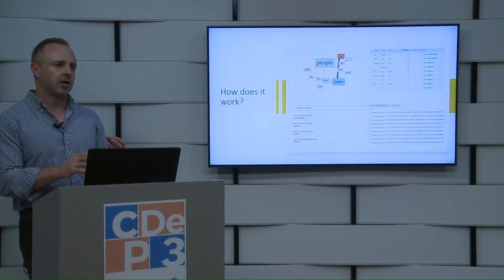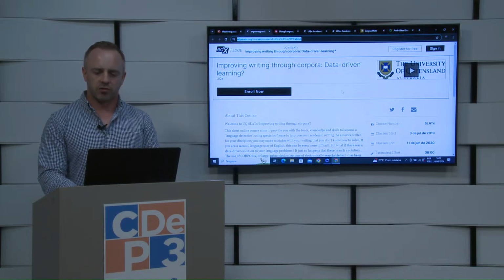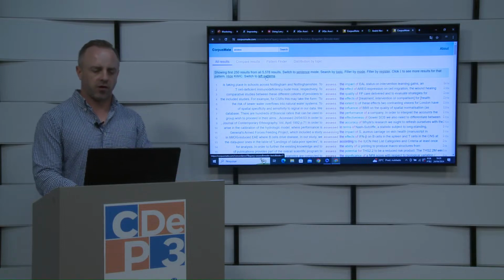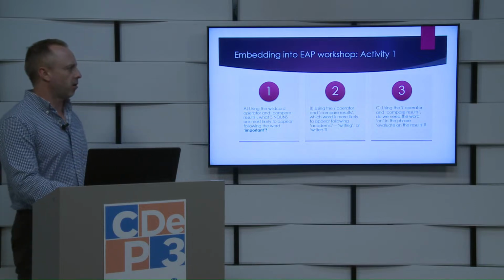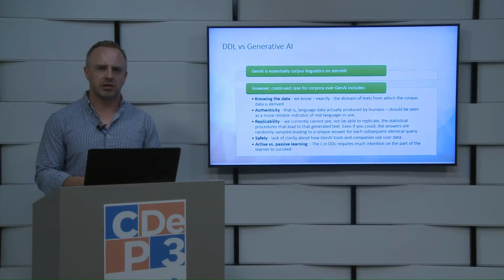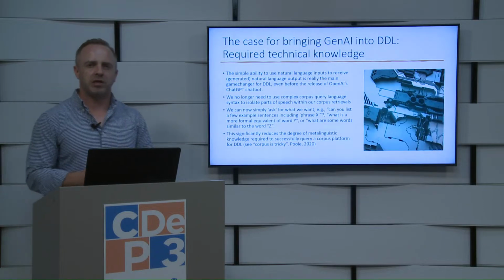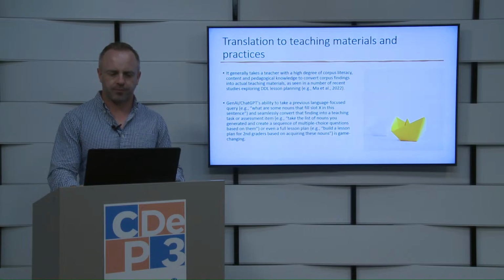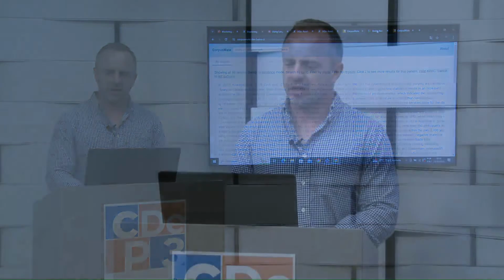[LIVE] Mastering Academic Writing: optimizing efficiency with CorpusMate platform and AI assistance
PALESTRA AO VIVO TRANSMITIDA TOTALMENTE EM INGLÊS

Apresentada pelo professor Peter Crosthwaite, University of Queensland (AUS)

[ENGLISH]
Peter Crosthwaite is an Associate Professor in the School of Languages and Cultures at the University of Queensland. He holds an MA TESOL from the University of London and an M.Phil/Ph.D in applied linguistics from the University of Cambridge, UK. He has published over 50 articles in many leading Q1 journals in the field of applied linguistics, 10 book chapters, 4 books, 3 MOOCs, and several textbook series. He is the Editor-in-Chief for the Australian Review of Applied Linguistics and member of editorial boards of several Q1 journals. His areas of research include Corpus Linguistics and Data-driven learning, as well as computer-assisted language learning, and English for General and Specific Academic Purposes.

[PORTUGUÊS]
Peter Crosthwaite é Professor Associado da School of Languages and Cultures da Universidade de Queensland, Austrália. Ele possui mestrado em TESOL pela Universidade de Londres e doutorado em Linguística Aplicada pela Universidade de Cambridge, Reino Unido. Publicou mais de 50 artigos em revistas renomadas da área de Linguística Aplicada, 10 capítulos de livros, 4 livros, 3 MOOCs e diversas séries de livros didáticos. É editor-chefe da Australian Review of Applied Linguistics e membro do conselho editorial de vários periódicos A1. Suas áreas de pesquisa incluem Linguística de Corpus e Aprendizagem Movida por Dados, bem como aprendizagem de línguas assistida por computador e Inglês Geral e para Fins Acadêmicos e Acadêmicos.

Apoio
FAPESP | CAPES-Print | Programa de Pós-Graduação em Estudos Linguísticos | Ibilce Unesp | Grupo de Pesquisa En-Corpora